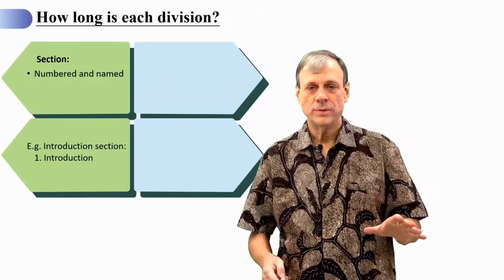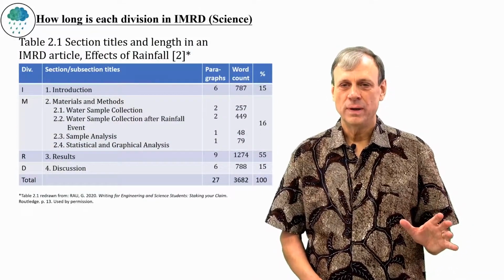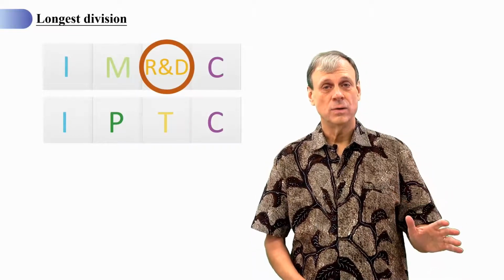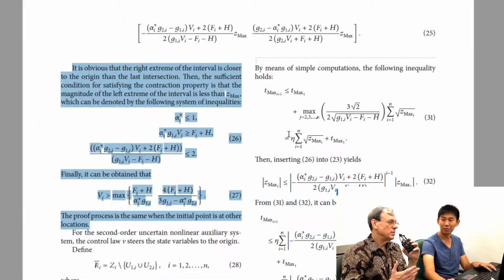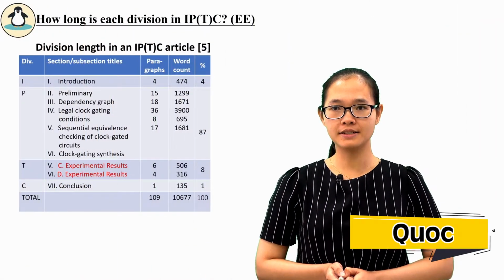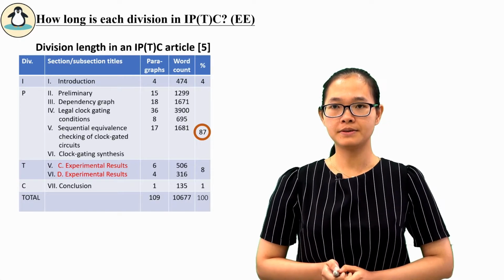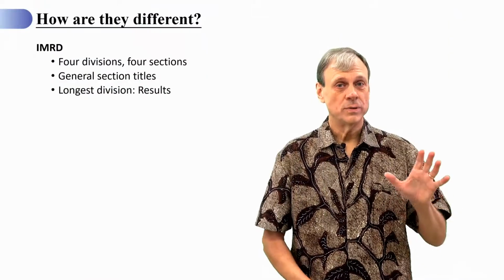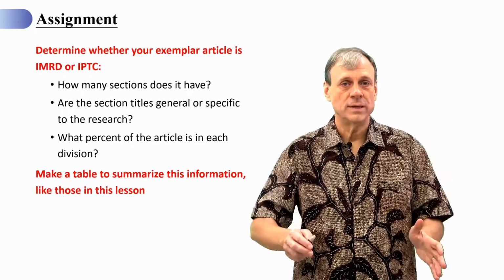2(b) IMRD vs. IPTC:Division Length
0:00 IMRD vs. IPTC: Division length
0:07 Division length
0:21 Review: Section vs. Division
0:58 IMRD section titles and length (Science)
1:22 IMRaDC section titles and length (Chemical engineering)
1:38 IMRaDC vs. IPTC: Longest division
1:53 IPTC section titles and length (Mechanical engineering)
2:15 Getting a paragraph and word count from an article
4:25 IPTC section titles and length (Electrical engineering)
4:41 Discussion: How does knowing article structure help you read articles?
8:59 Summary: How are IMRD, IPTC different?
9:40 Assignment